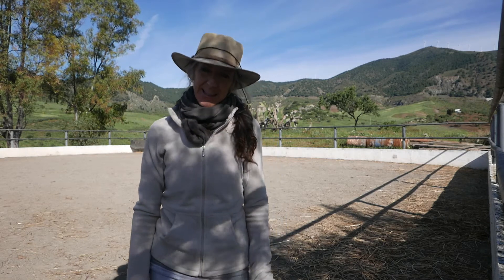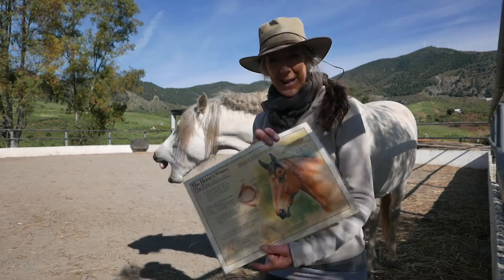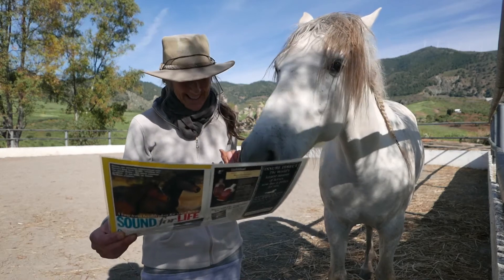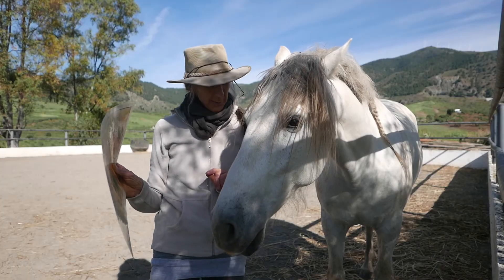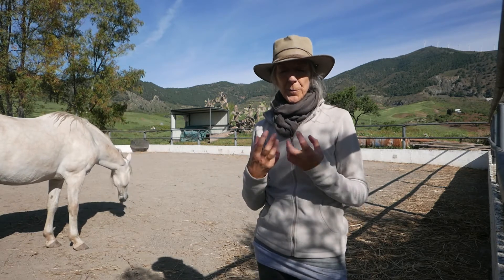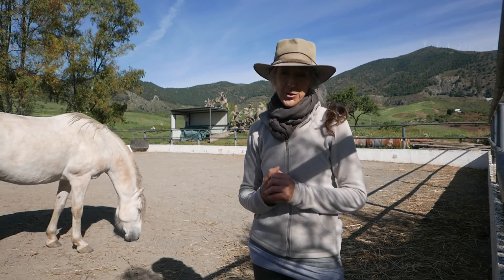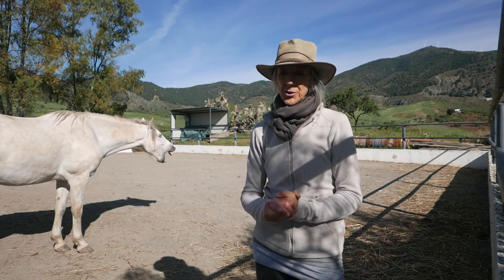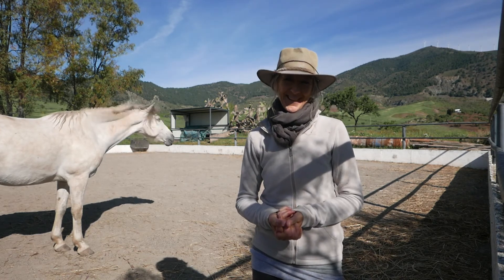Head position and focusing the eyes part 1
Taking a look at how the horse focuses on an object in the distance. Allowing him to look is an important learning moment for the horses to get used to things and for us to learn to read them better.  Often waiting while keeping ourselves calm and in flow with the breath is enough, the skill is in recognizing when the freeze is about to turn into flight and diffuse the situation before it does.

In part 2 we will take another look at this from the side perspective.

Thank you for taking the time to watch our video, we are very grateful for your support. I am Susan Harden and my mission here is to spread awareness about horsemanship through feel and to give the horse a voice.
We have all heard it said that the horse is our best teacher. I am passionate about helping people understand better what the horse is trying to tell us and how to put that into practice so we can benefit from these lessons. Our horse, of course, will also benefit, after all, is that not what we are all chasing? A happy horse, a harmonious partnership, and a pleasurable experience for all involved!

Live and breathe horses was established in 1995 and has grown and transformed over the years in parallel to my own equestrian/life journey.

The name comes from the obsessive nature of my horsemanship. For those who don't know the expression in English, to “live and breathe “ something suggests that you dedicate all your time to it and it is what gives meaning to your life.
Because the breath is the top focus in all of my work, the name is even more perfect.

My connection with horses spans 5 decades and includes pony club, showjumping, 3-day eventing, classical equitation, dressage, equine-assisted therapy, “natural horsemanship" and more important than any labels, deep love and respect for the horse which is what motivates me to do what I do.
I am also fascinated by the parallels in horsemanship and life as my hero Buck Brannaman says “Hoses, life, it's all the same to me"

Courses and lessons here at our center.  Instruction is always personalized to suit your exact requirements as we only work individually or with a maximum of 2 students for all riding and groundwork.
Clinics and lessons at your own place are tricky at the moment with the pandemic but normally they are available by special arrangement.
On line has grown much faster than expected due to the new world situation and we are proud of our 1 to 1 mentoring program which respects the uniqueness of each horse, human, and combination
Boarding (livery) and education  are available here at our center when we have space, please get in touch to see if we can accommodate you and your horse

HOW HORSES HELP US GROW AS HUMAN BEINGS
Horse and horsemanship (horse-human relationship) give us endless opportunities for personal education, development, growth, whatever you like to call it. Integral to that is the expansion of our self-awareness, mindfulness, living in the moment.
And that is just by being around them and being present while practicing good horsemanship.
We can also learn much about leadership, setting boundaries, clear communication, listening, empathy, balance, grace, courage, and love... to name but a few!
There have been many advances and additions to equine-assisted therapy in the last decade or so. I am not a therapist  but have found that the practice of horsemanship through feel can have a transformative effect on our lives and state of being. This is equally true for everyone involved in horses, those who have no experience, and often most dramatically for those who start with fear.

WHERE WE ARE & CONTACT
Centro Ecuestre La Luz is the home base of Live and Breathe Horses and is
Located near Alora, a mountain village in Malaga province in the south of Spain.
We would love to hear from you so please do get in touch

SOME BOOKS THAT I RECOMMEND
True Unity, willing communication between horse & human - Tom Dorrance
True Horsemanship through Feel - Bill Dorrance with Leslie Desmond
Think Harmony with Horses - Ray Hunt
Groundwork - Buck Brannaman
Believe - Buck Brannaman
Reflections on Equestrian Art - Nuno Oliveira
Classical principles of the Art of training Horses (volume  1 & 2) - Nuno Oliveira
30 years with Master Nuno Oliveira - Michel Henriquet

Keep tuning in to the light!